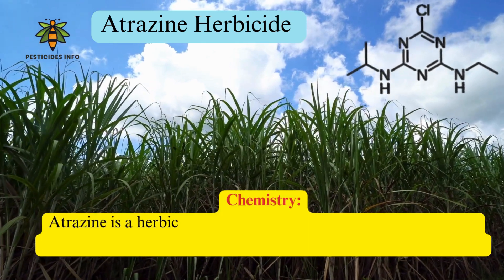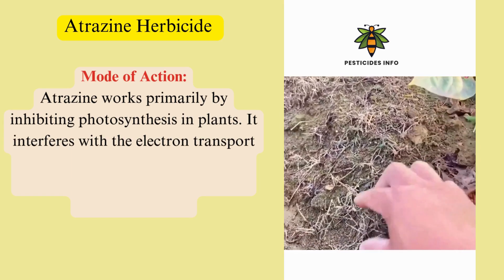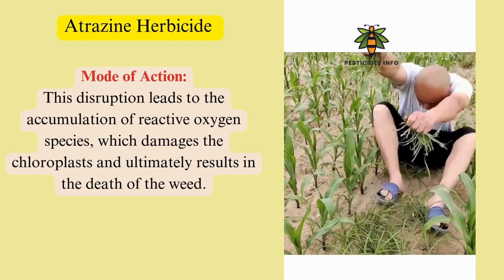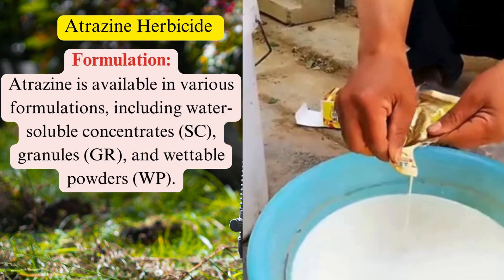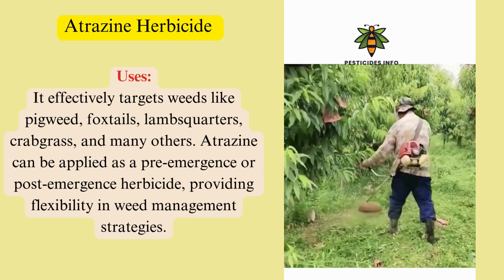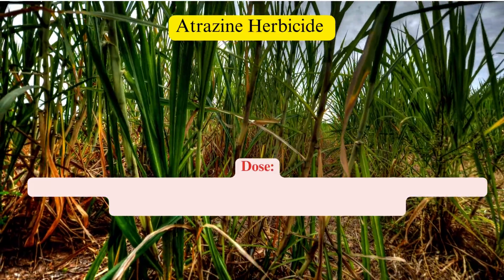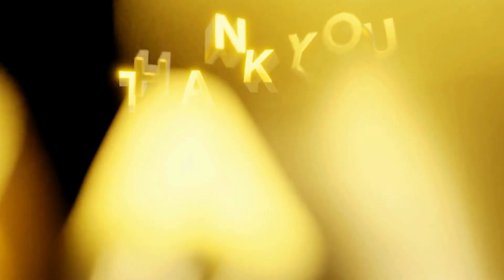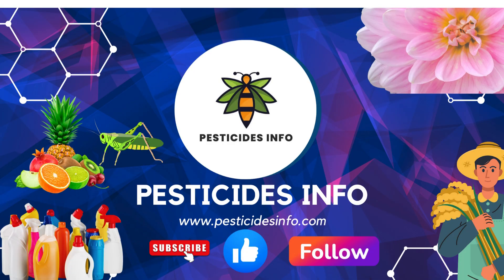Atrazine Herbicide: Effective Weed Control for Agriculture | Mode of Action & Formulations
Discover how Atrazine, a powerful herbicide, controls a wide range of grass and broadleaf weeds in crops like corn and sugarcane. Learn about its mode of action, various formulations, and application doses for optimal weed management.